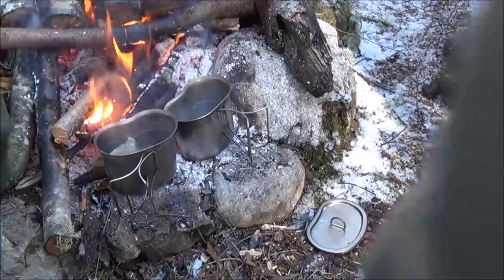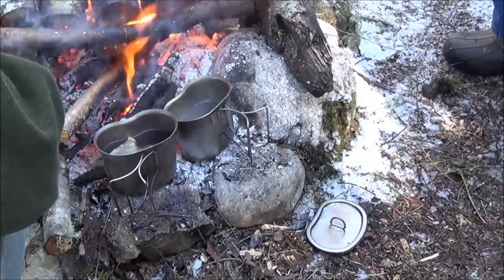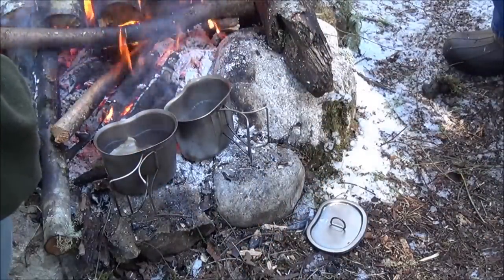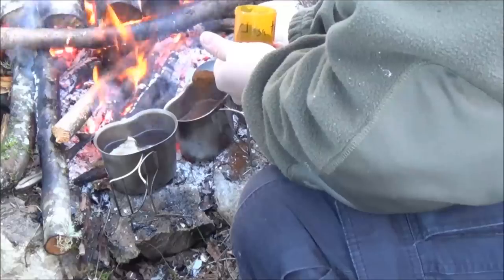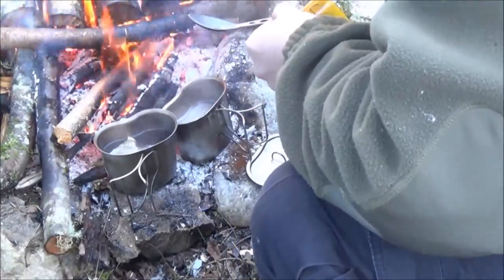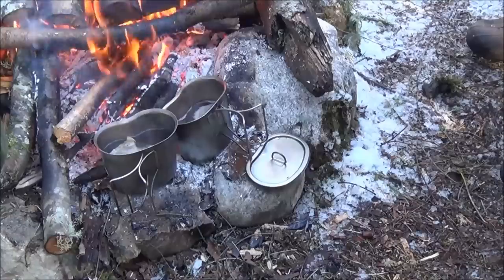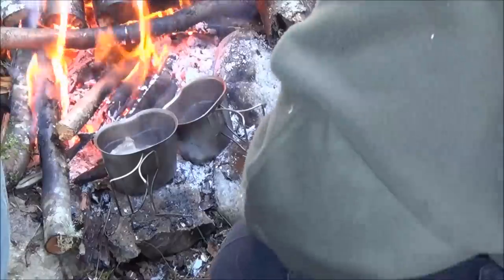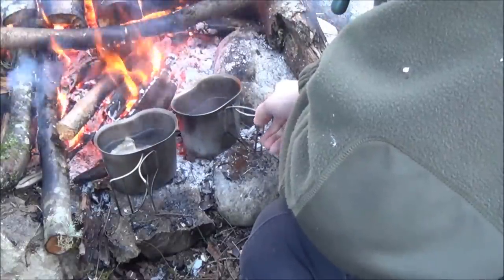Chaga Tea from Dragonfire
Another awesome product from Dragonfire.
Chaga tea! Check out their website.,
WHILE SUPPLIES LAST! So don't miss out.